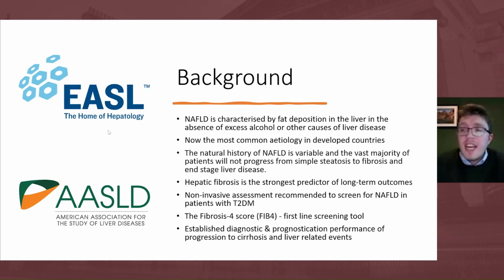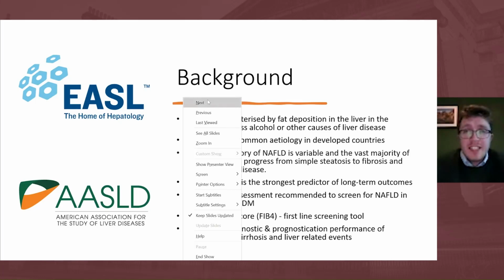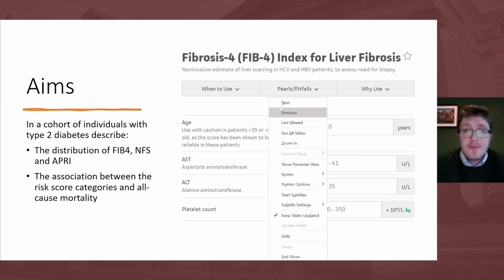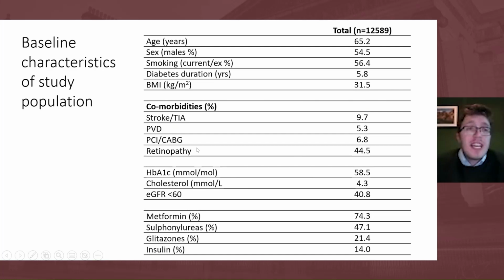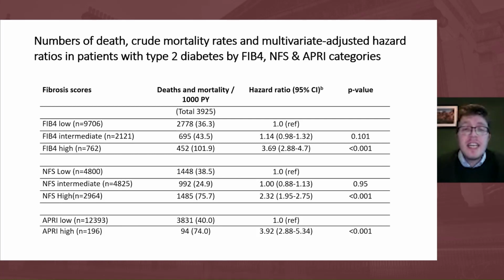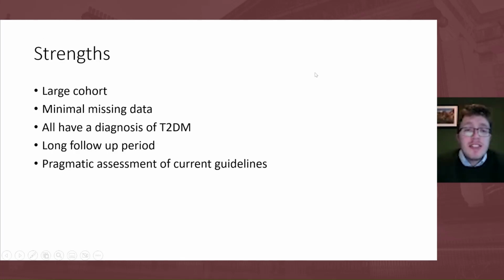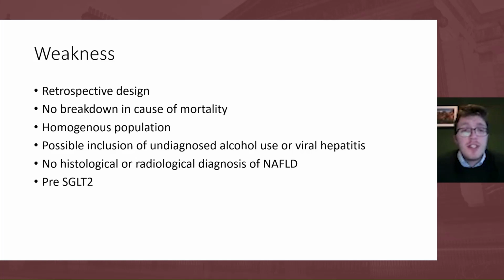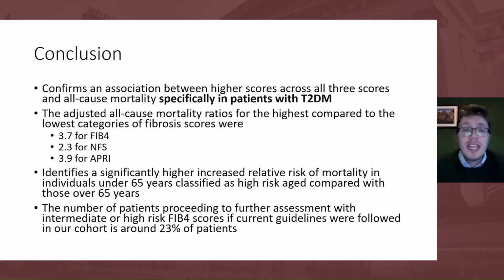Christopher Curran - Prevalence of liver fibrosis markers in people with type 2 diabetes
Runner Up Oral Presentation for SHARP Prize 'Prevalence of liver fibrosis markers and risk of all cause mortality in people with type 2 diabetes' by Christopher Curran at the 2022 SHARP Annual Scientific Meeting.